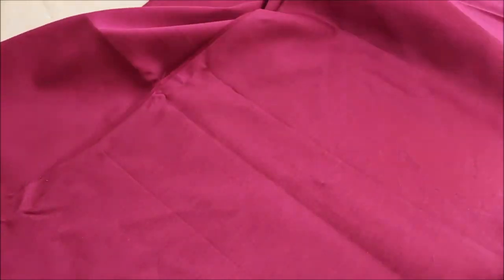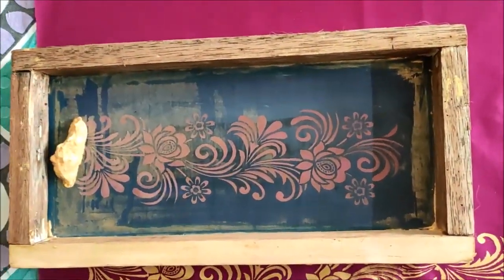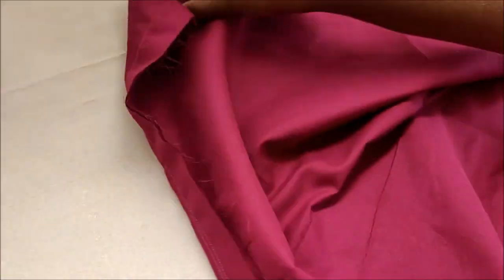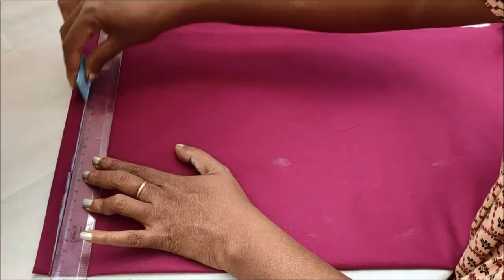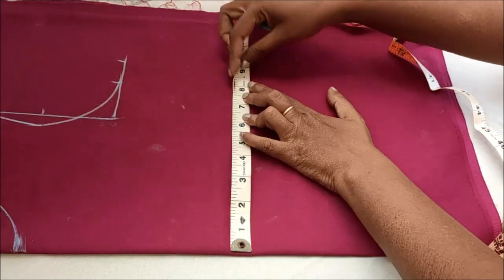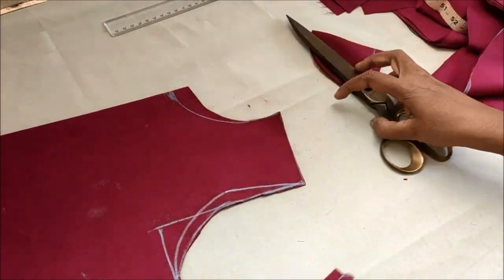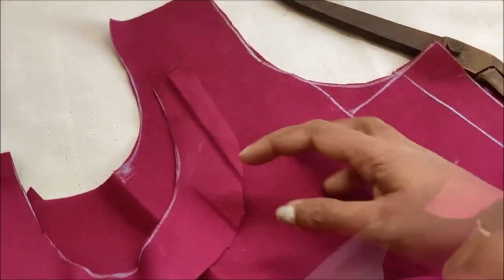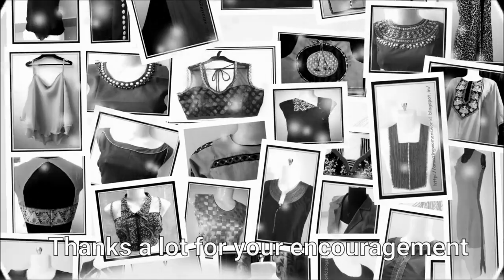Most Beautiful Aline Crop Top & Skirt Designing Cutting Stitching - A complete Tutorial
If you like my videos and the content related fashions, I would request you all to donate some amount you like, for donating sewing materials and sewing machines..it could be the best initiative for humble families to receive,learn & earn for their livelihood...